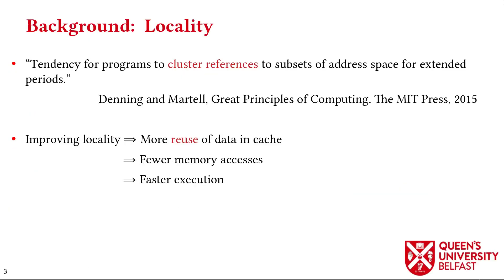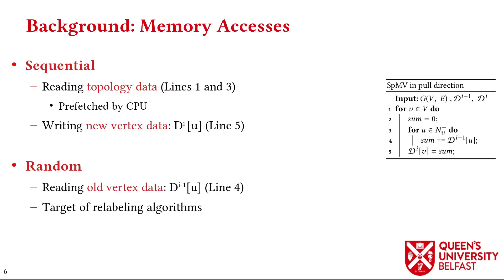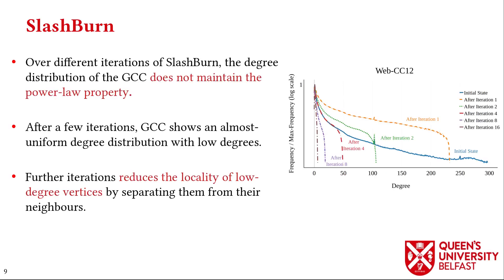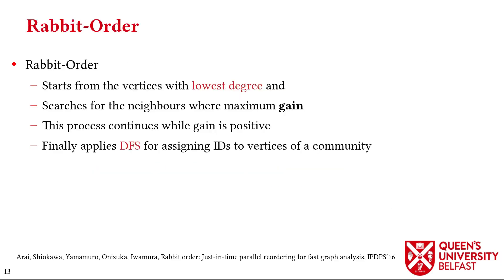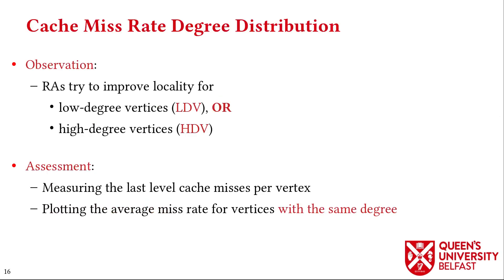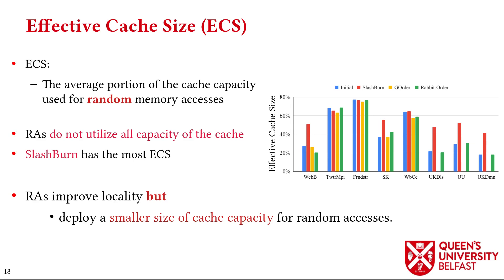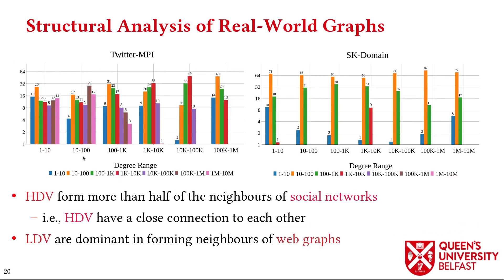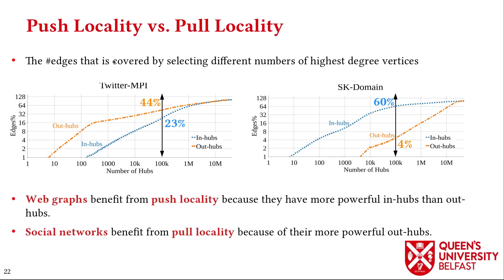Locality Analysis of Graph Reordering Algorithms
Mohsen Koohi Esfahani (Queen's University Belfast, UK), Peter Kilpatrick (Queen's University Belfast, UK), Hans Vandierendonck (Queen's University Belfast, UK)

IISWC Session 2: Clouds and Graphs
2021 IEEE International Symposium on Workload Characterization